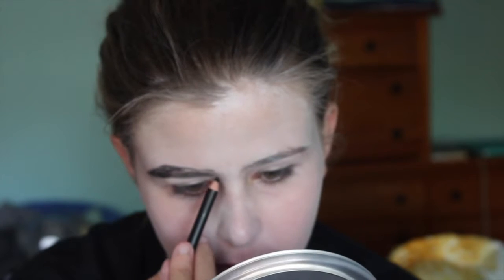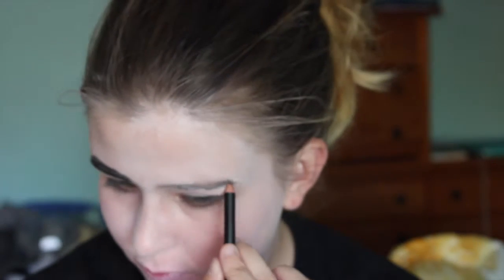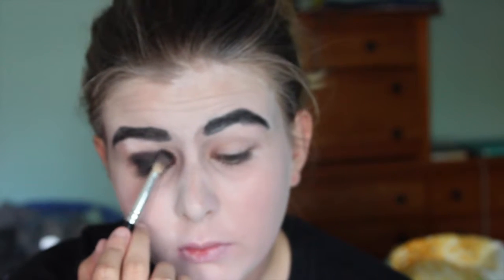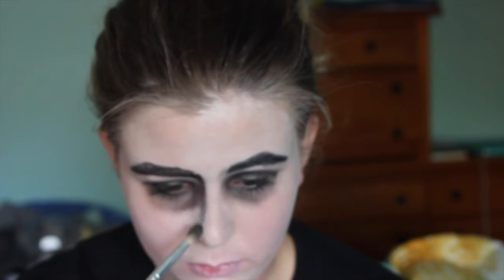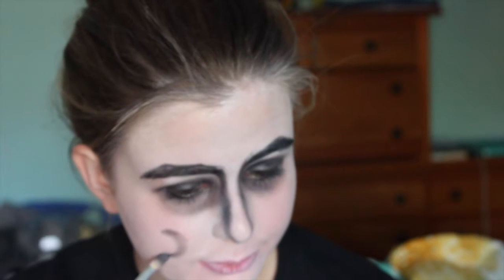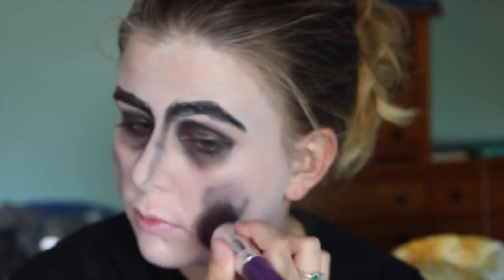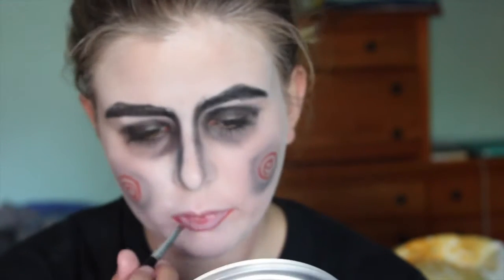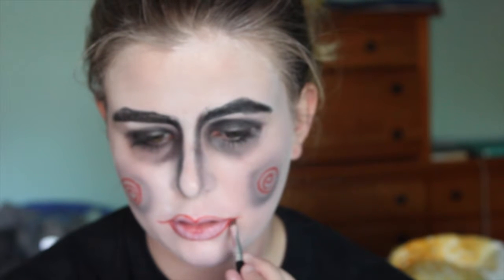Day 8 | Jigsaw from SAW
Everyday this month I will be uploading a new Halloween themed makeup tutorial. Today's video is a horror icon, a creepy inspiration of the character jigsaw. Dress this look up with a fun costume and you're ready to go.

Ben nye
cream white
cream black
cream red

Uraban Decay Blackout

Colourpop Matte liquid lip Creeper